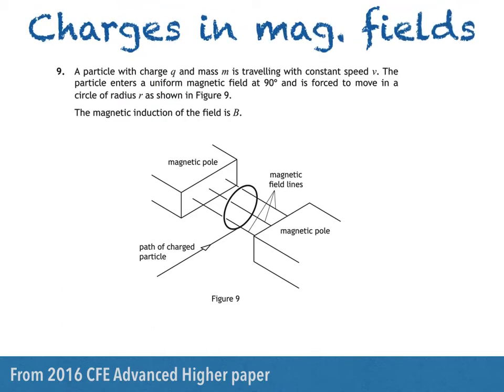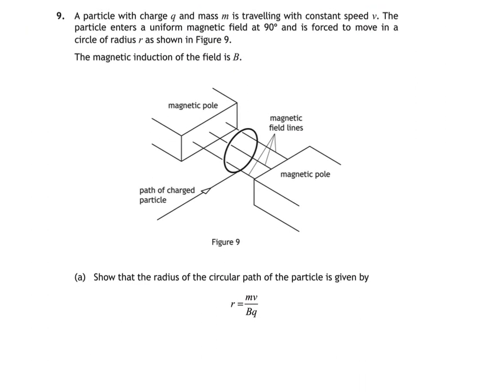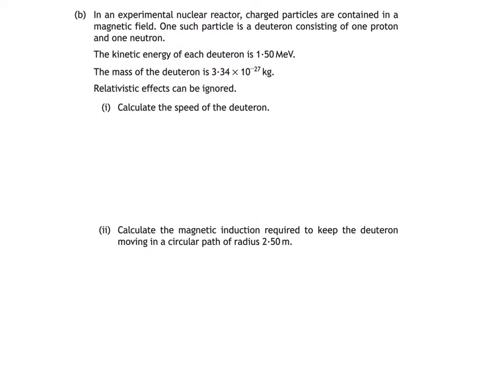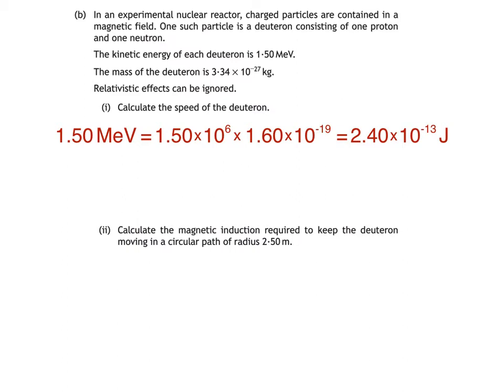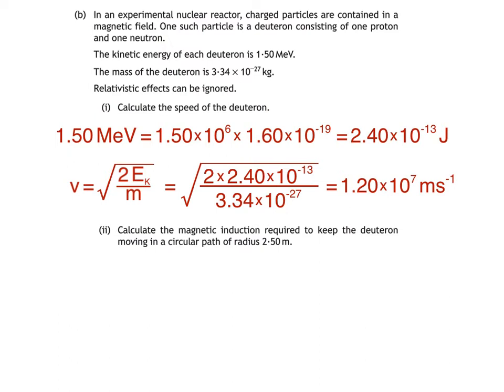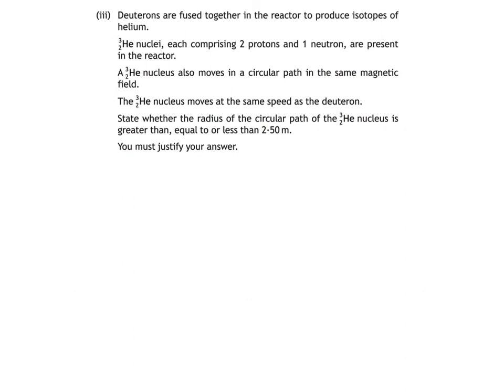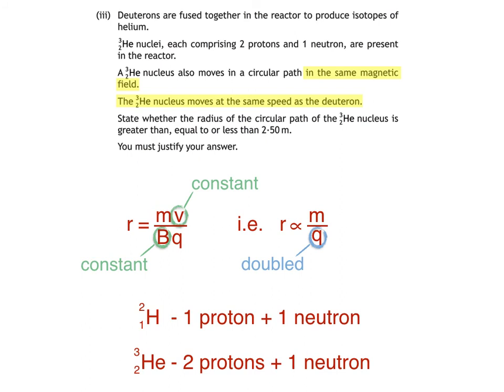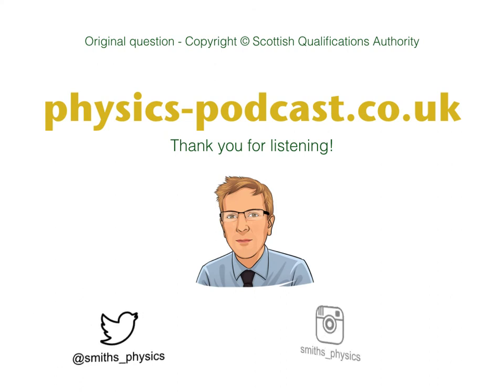Advanced Higher Physics - Charged particles in magnetic fields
Advanced Higher Physics - explaining the motion  of charged particles in magnetic fields.